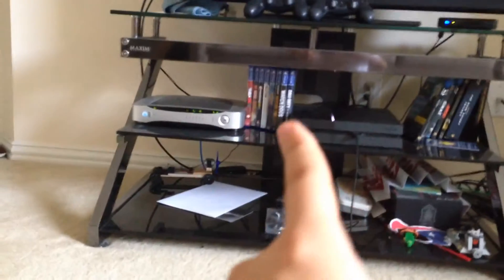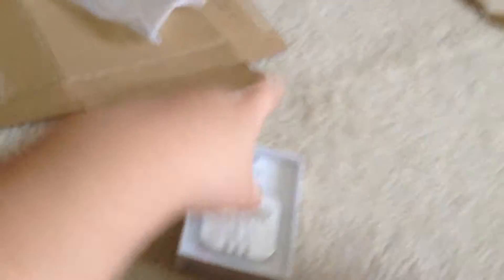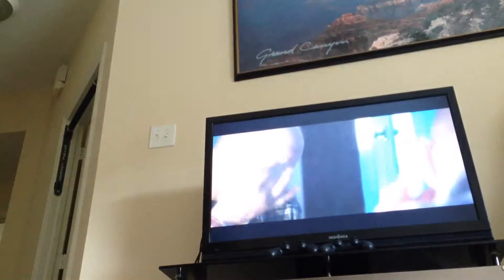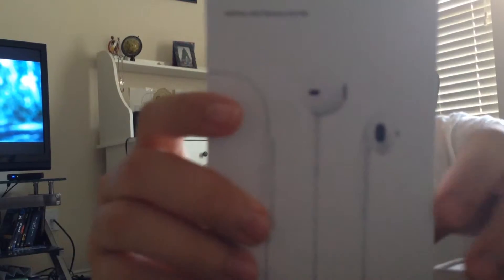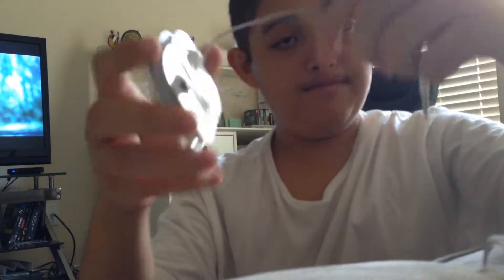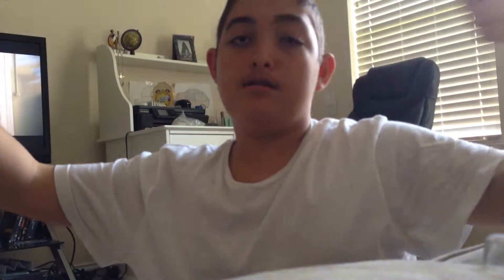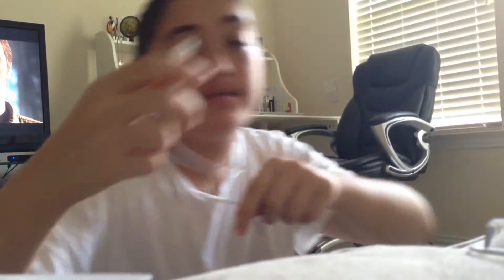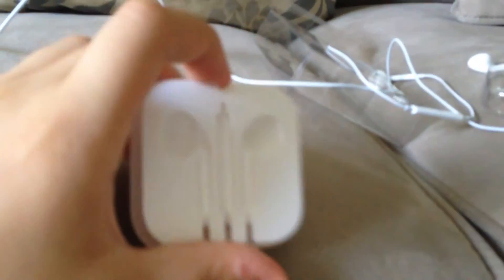Apple EarPods with remote mic unboxing